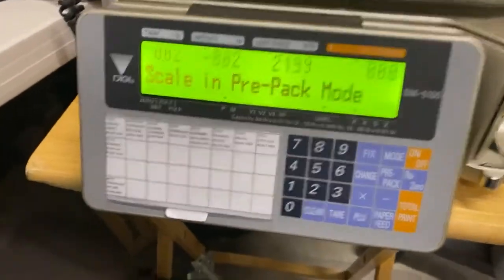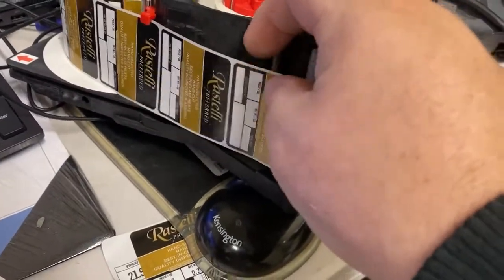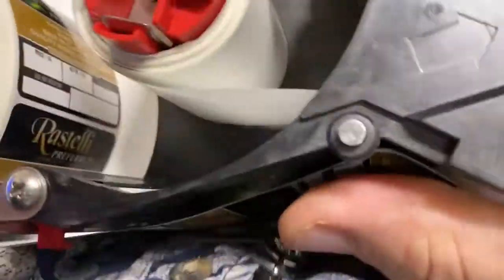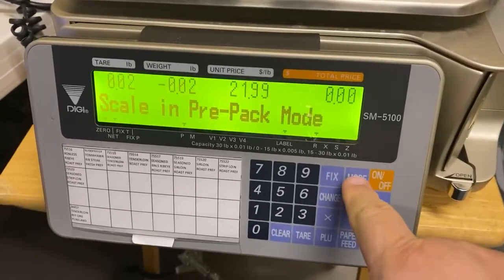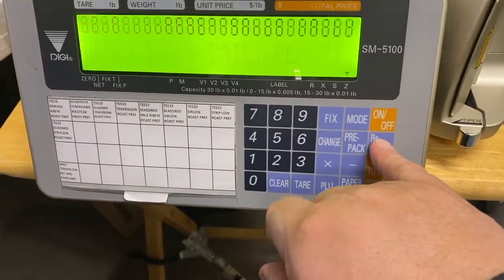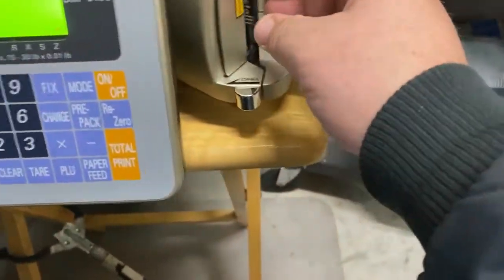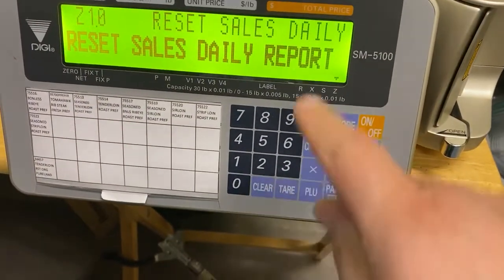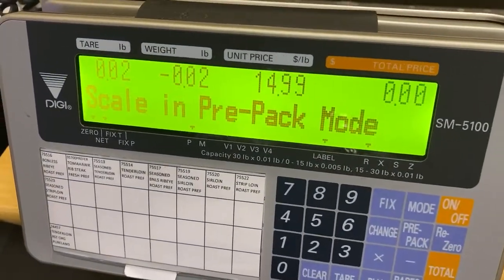Digi Scale Gap Sensor Calibration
This is how you calibrate the Gap Sensor on an SM-5100 DIGI Scale.